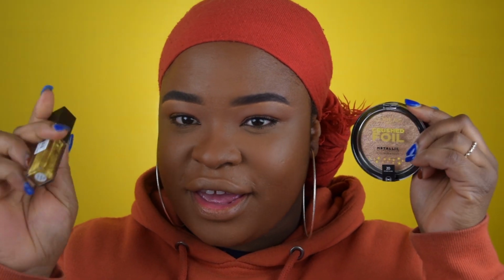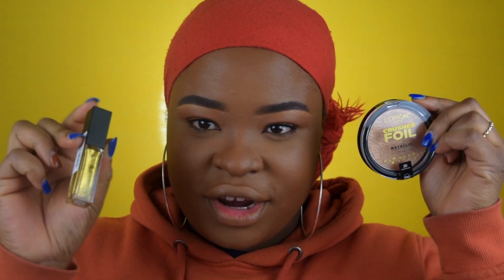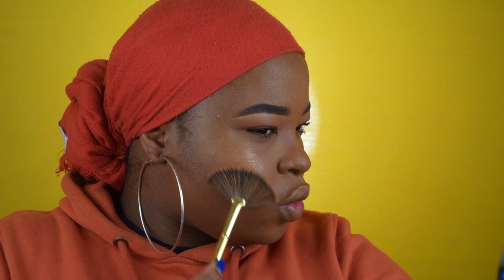L'ORÉAL NEW CRUSHED FOILS METALLIC COLLECTION REVIEW | JENNY FYN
Hey! YOU! UH! YEAH YOU! OPEN ME...

I always get hyped when a new highlight is out, it's one of those things that gives me vibe.
Am reviewing new L'oreal crushed foils metallic collection. It's a highlight and a shimmer lip gloss.

The product is a high shimmer powder highlight for an effortless chrome glow, ultra- buildable formula which melts into the skin for a subtle glow.

L'oreal 1st metallic lip strobing gloss for a high impact iridescent glow.

PRODUCTS USED ON THIS VIDEO

METALLIC PURE GOLD SHIMMER HIGHLIGHT
METALLIC GOLD LIP STROBING GLOSS

EQUIPMENTS

NIKON D5500 WITH 18-50 LENS
BACKDROP STAND
COTTON FABRIC AS BACKDROP
2 SOFTBOXES
1 (14' ) RINGLIGHT
5 in 1 REFLECTOR
RODE MIC

CREDITS

SCRIPT, DIRECTED, FILMED, EDITED, UPLOADED BY ME